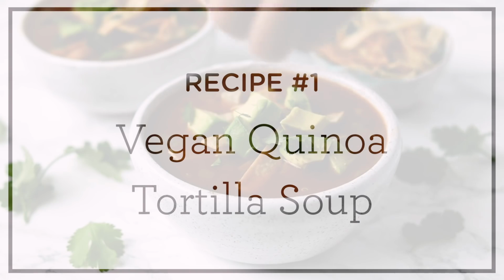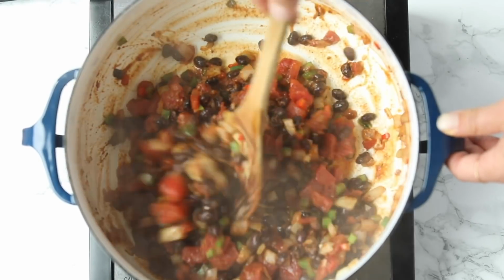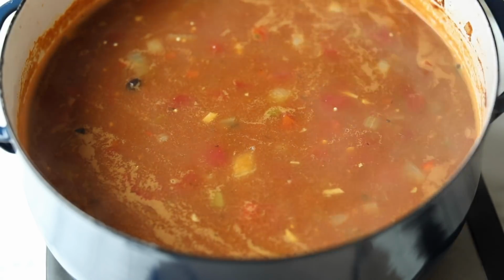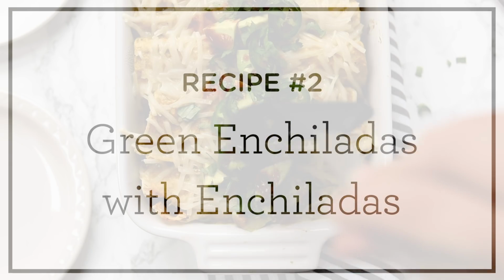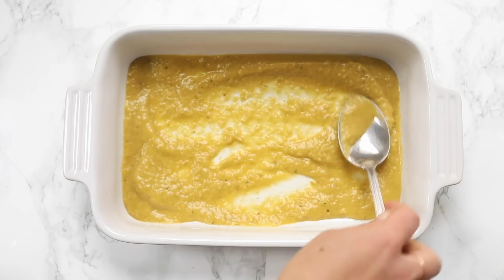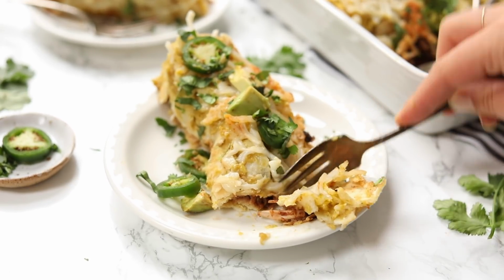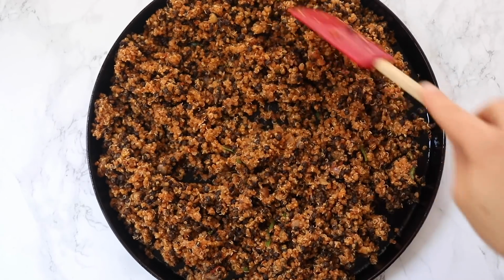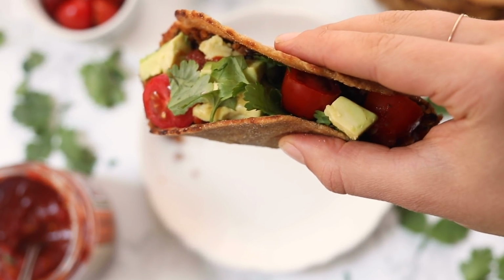HEALTHY VEGAN MEXICAN RECIPES ‣‣ easy & meal prep friendly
Love vegan mexican food? We've got you covered with these 3 easy vegan mexican recipes! We're making a vegan tortilla soup, some vegan tacos, and even vegan enchiladas! Can't wait to hear which of these vegan meal prep recipes you try first!

☆ RECIPES ☆

✧ FREE QUINOA STARTER GUIDE ✧